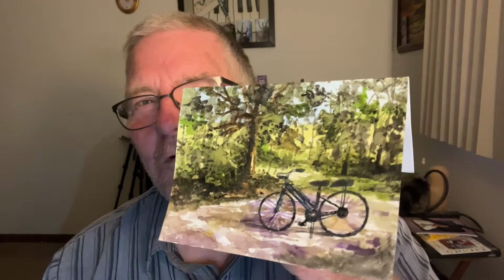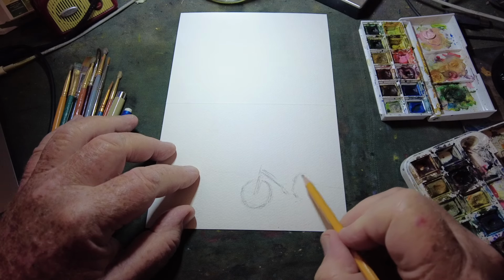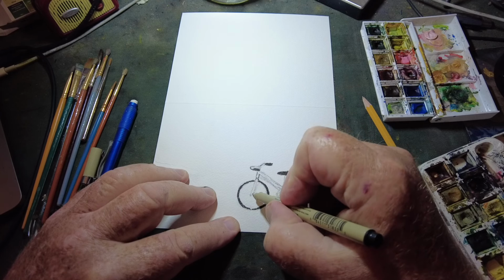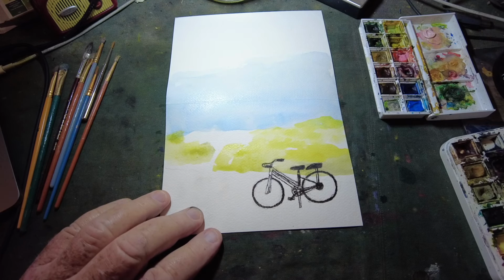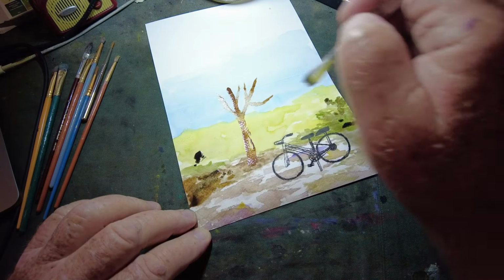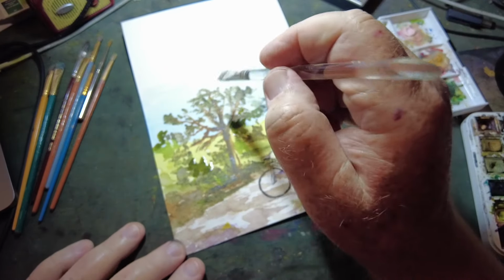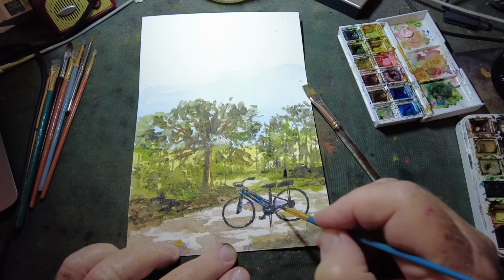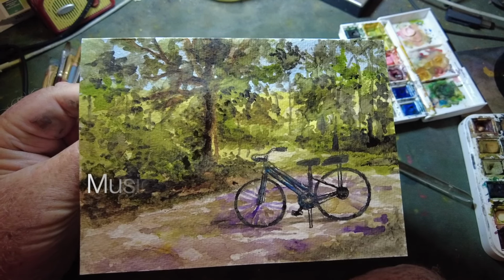Simple Watercolor Landscape Painting - Bicycle Ride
In this video I show how I painted a greeting card with watercolor paint and with pen and ink to depict a scene from a bicycle ride I went on yesterday with Robin.